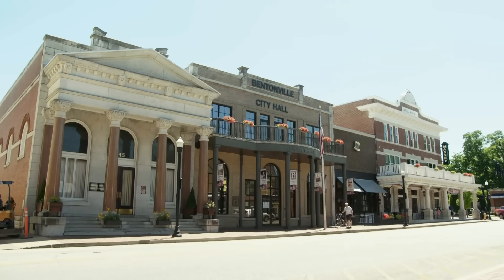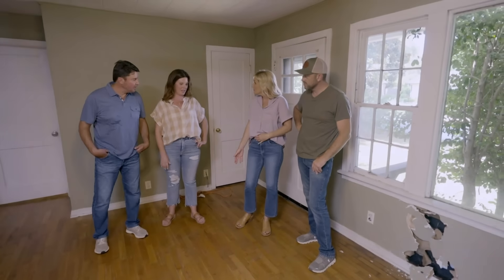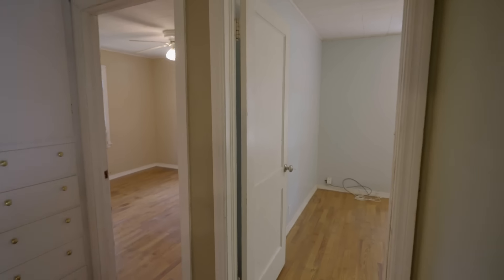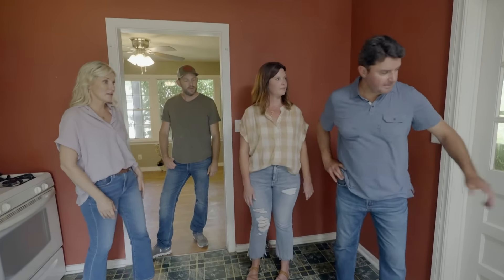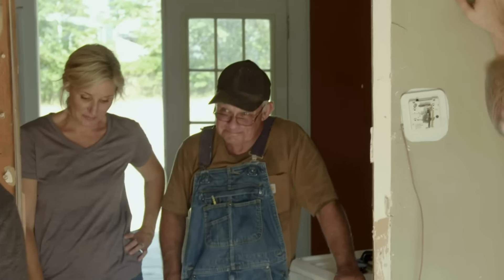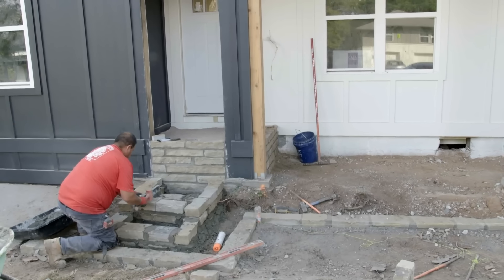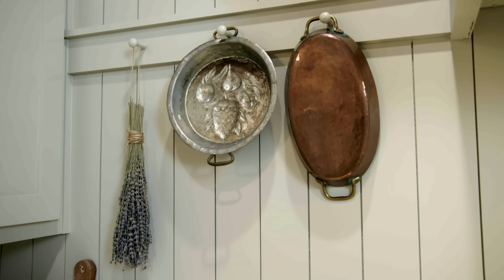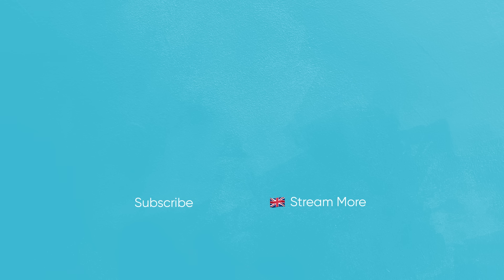Dave & Jenny Turn This Tiny House Into A Larger Than Life Dream Home | Fixer To Fabulous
The Koparanyan household is a small one. Jenny & Dave get to flex their decorating muscles as they optimise every nook and cranny of their home.